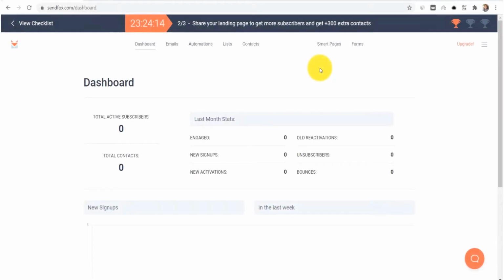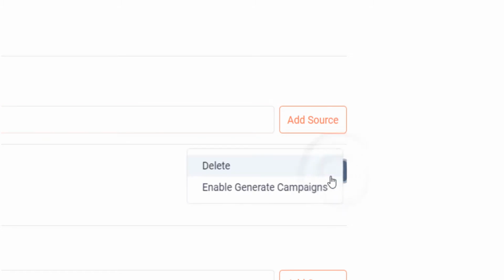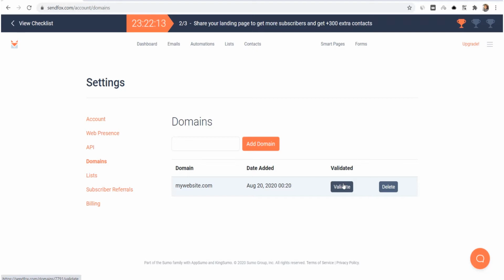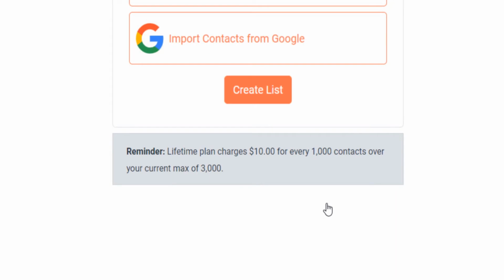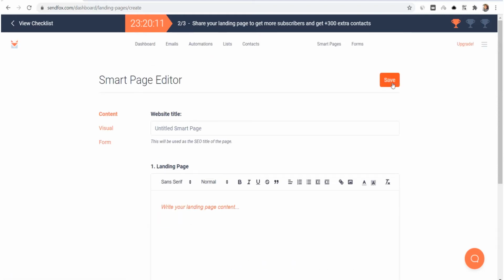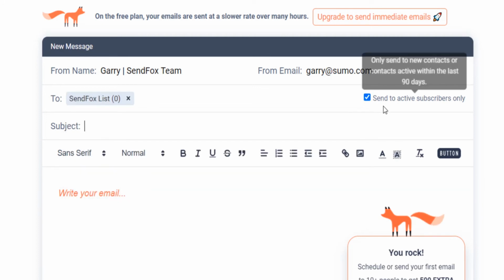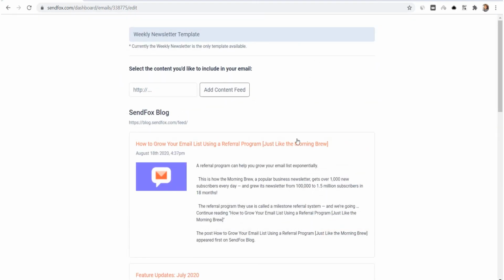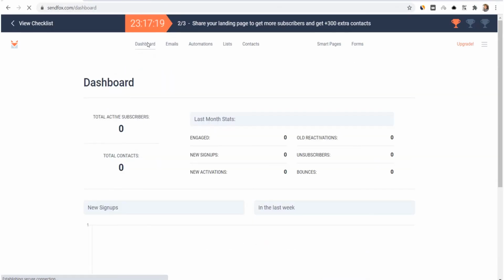SendFox Tutorial | How To Use SendFox Step By Step For Beginners [Email Marketing]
In this beginners tutorial, you’ll learn how to set up your SendFox account from scratch including:
- Setting up your account settings
- Uploading your contacts and creating lists
- Building a landing page/smart page
- Setting up an automation
- Sending your first email

Example CSV file (this will help you upload your contacts into SendFox)